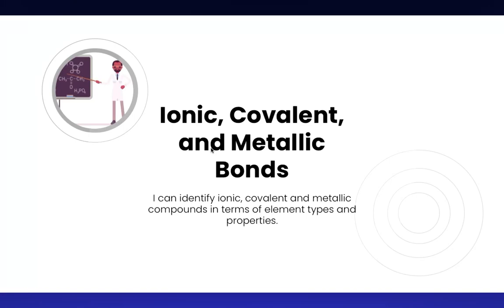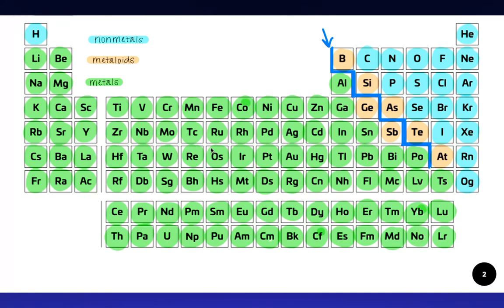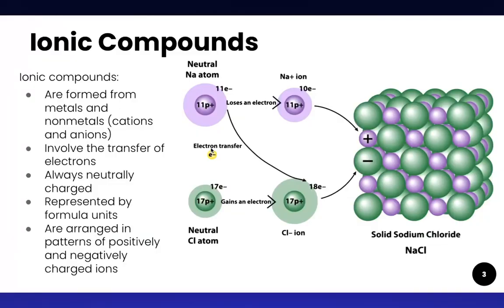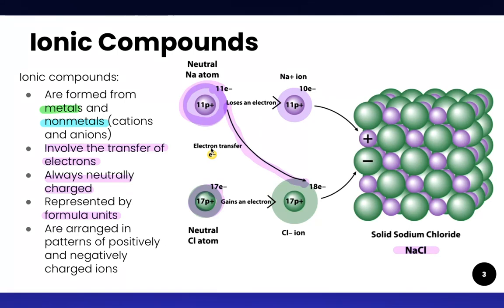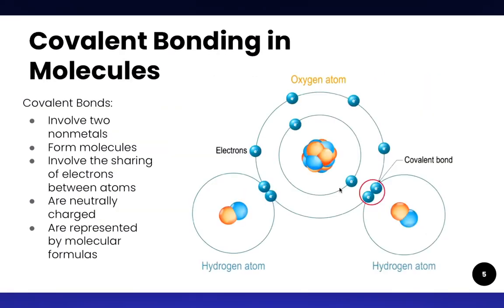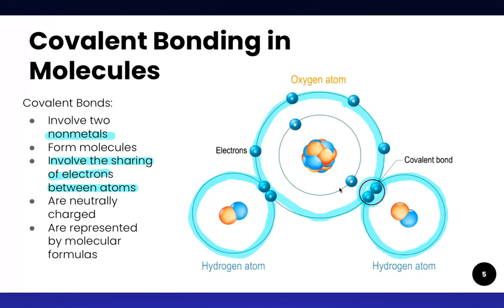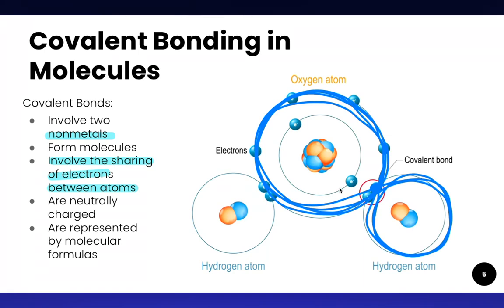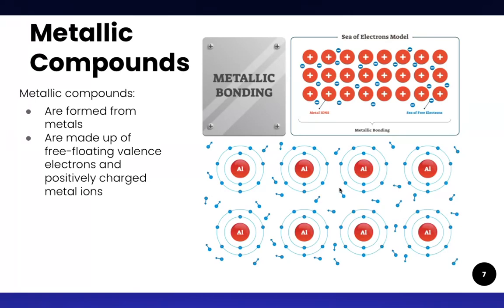12.1 Ionic, Covalent, and Metallic Bonds